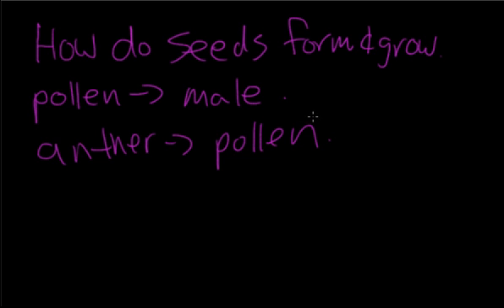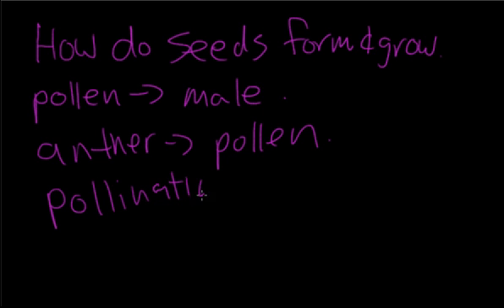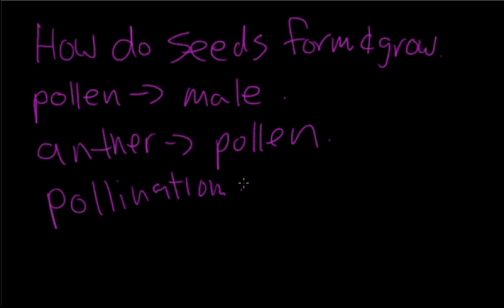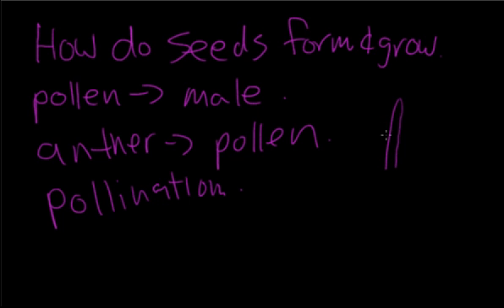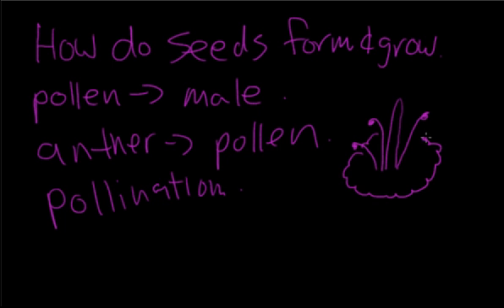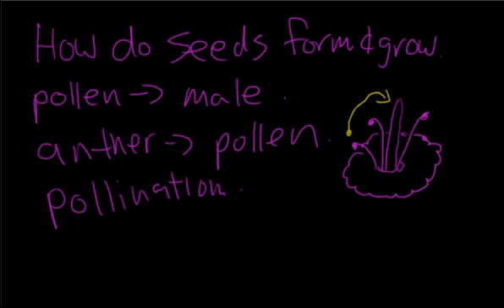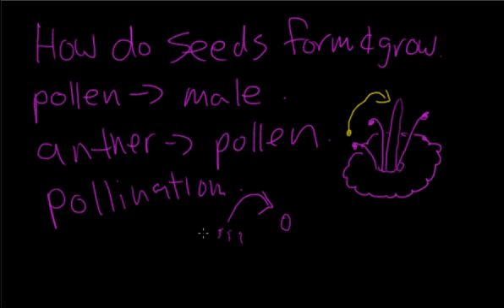How do seeds form and grow